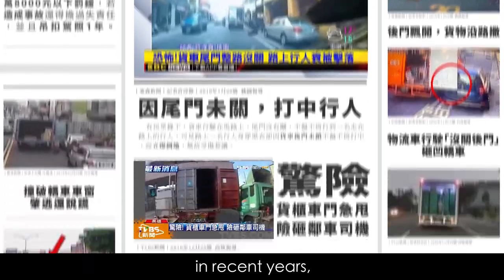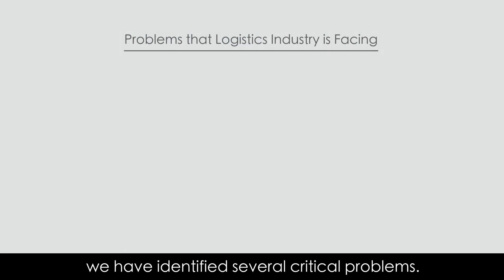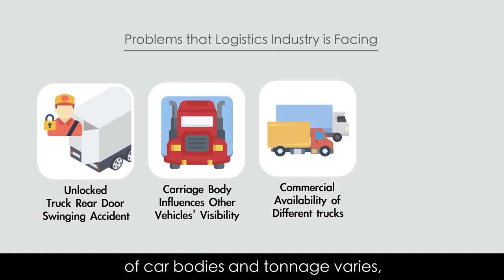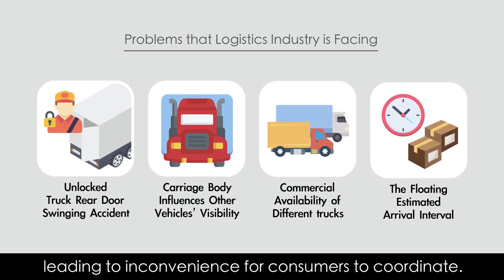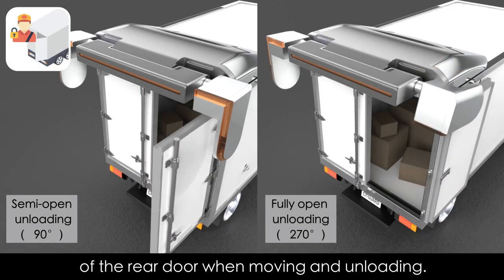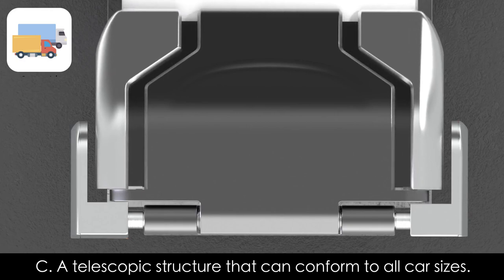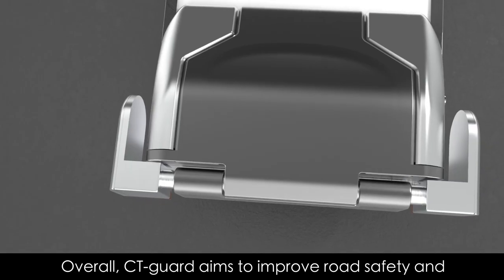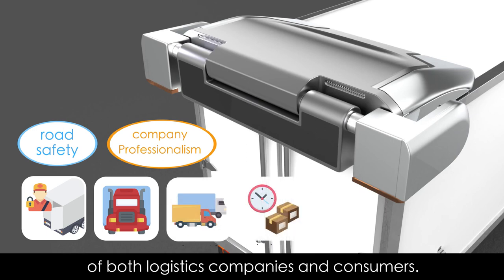CTguard | Cargo Truck Rear Door Electric Holder (Concept Trailer)